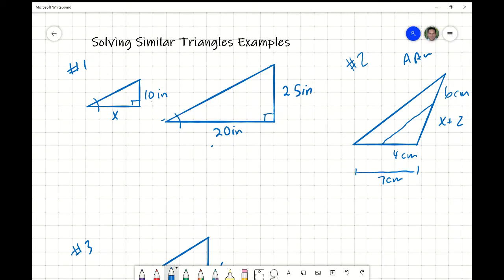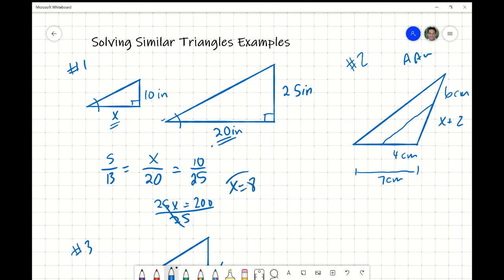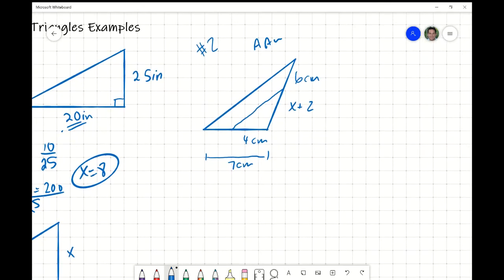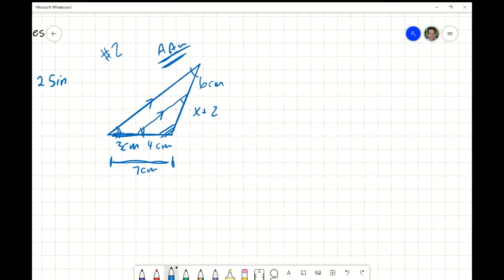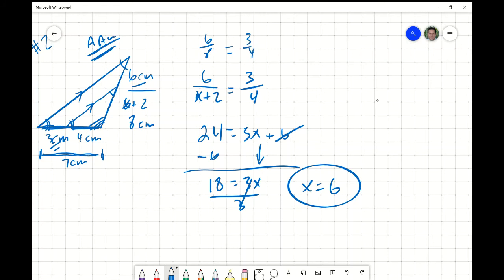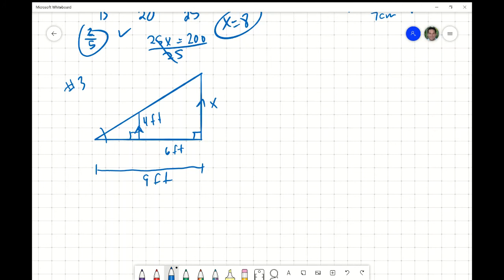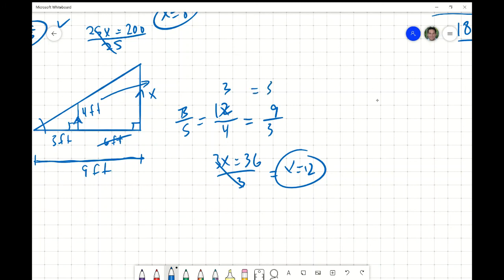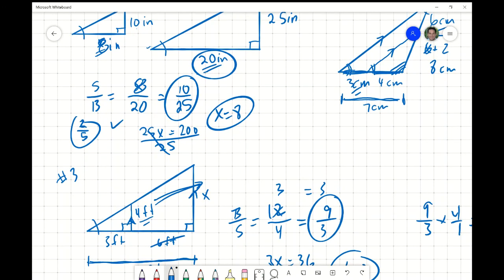Solving Similar Triangles